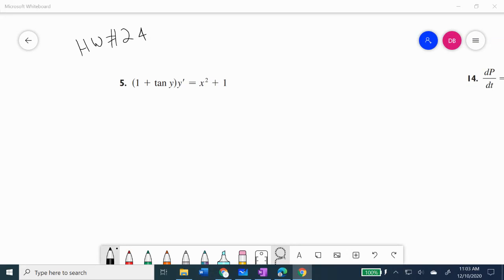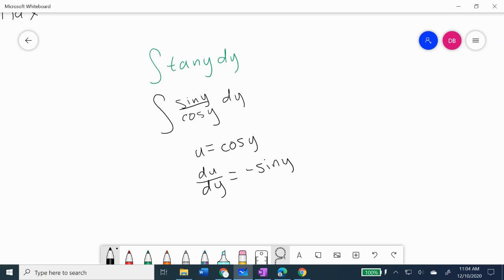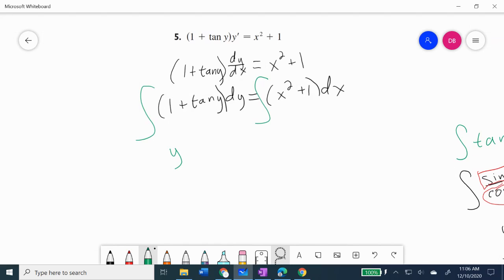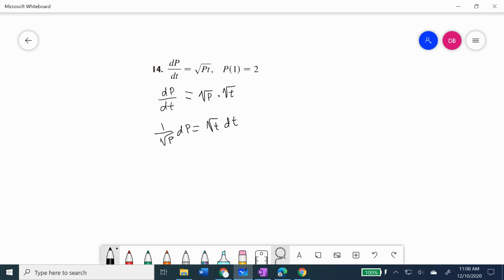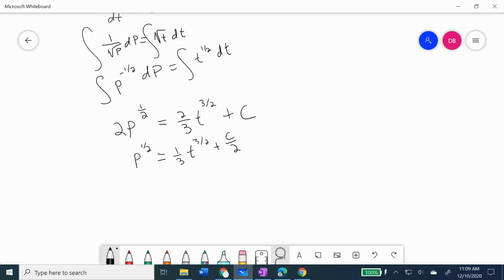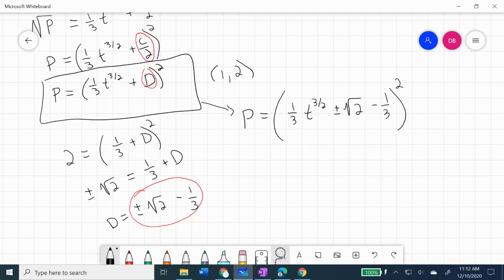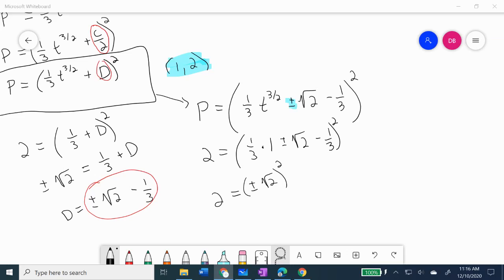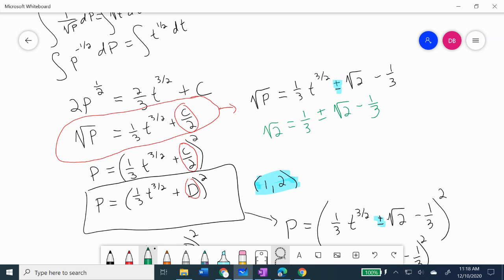AB HW 24 Questions